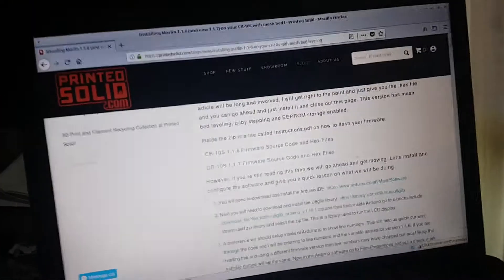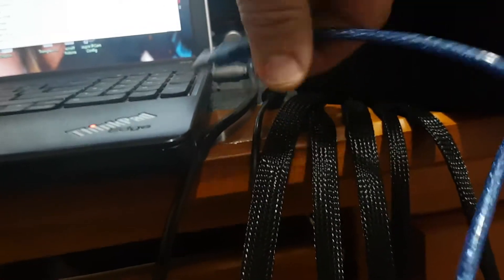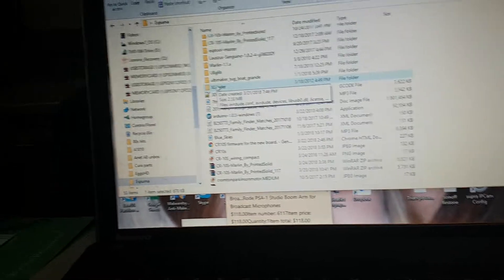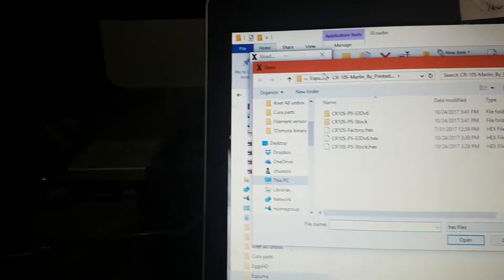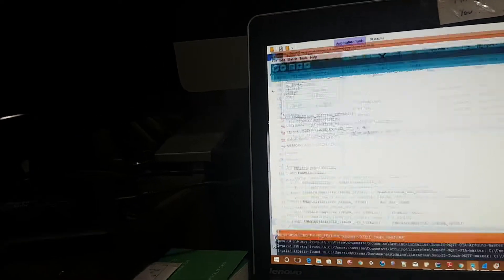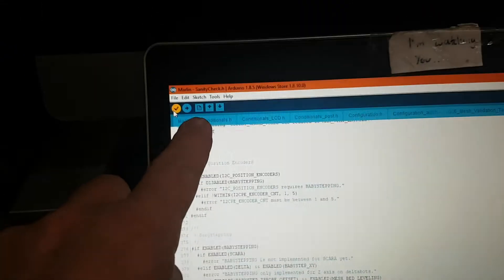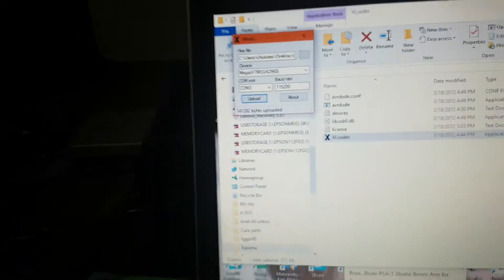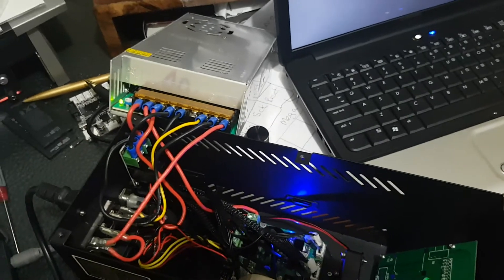Upgrade the CR10s to Marlin 1-1-7 or 1-1-6.